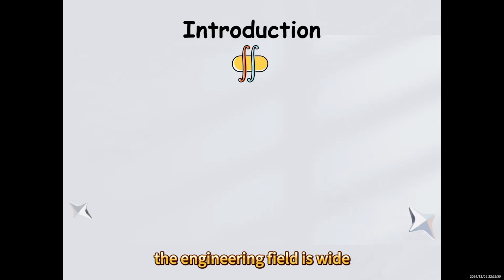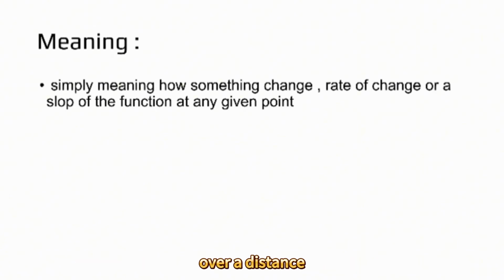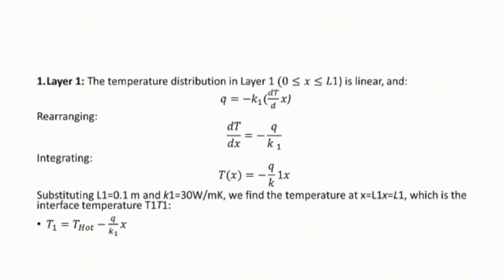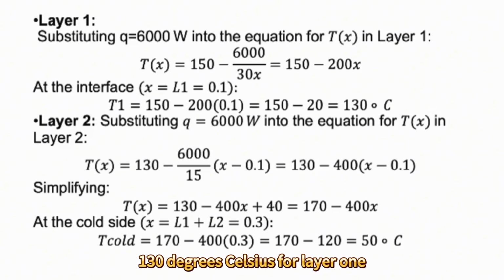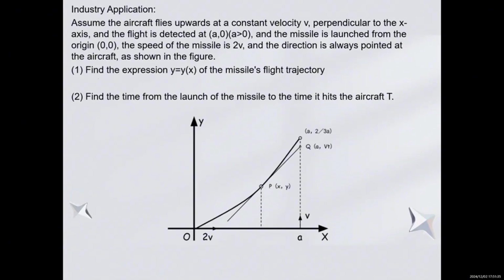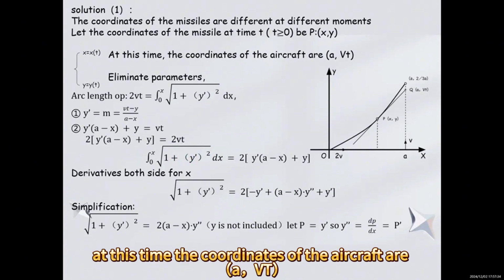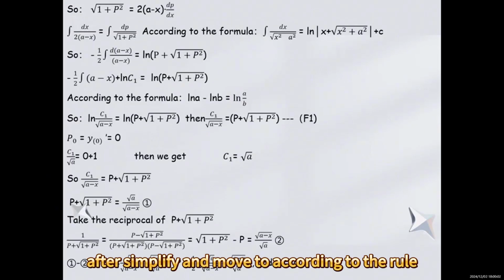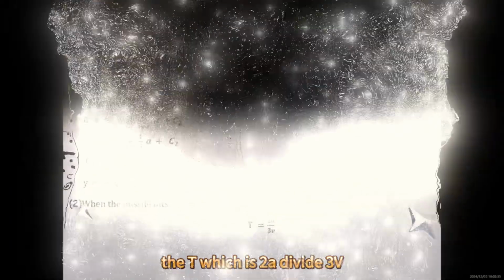E Math1_Assg2 G12 ［202409］